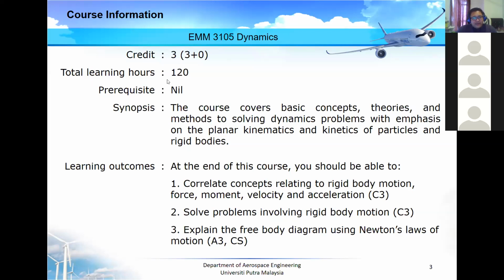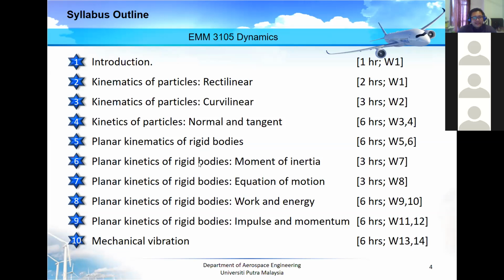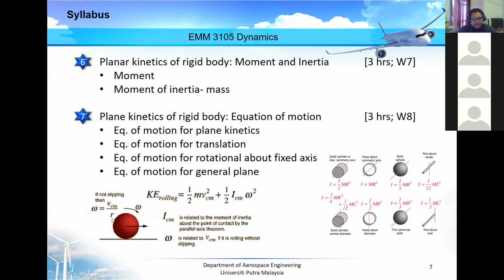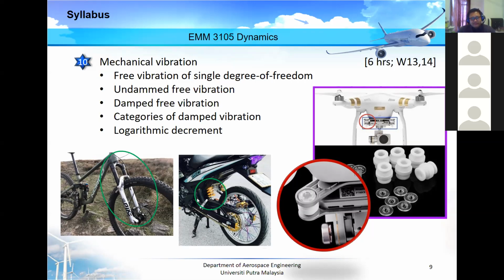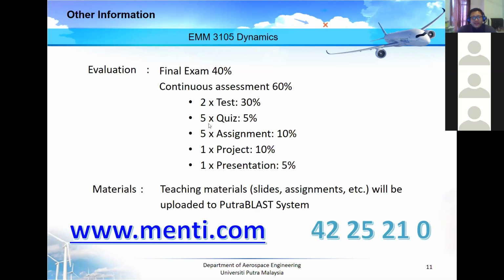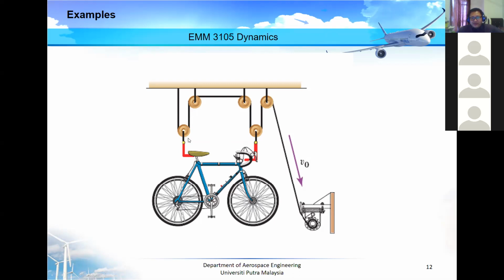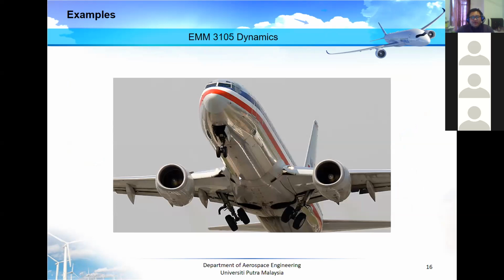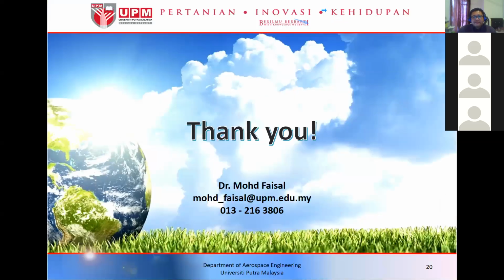Introduction to Dynamic course